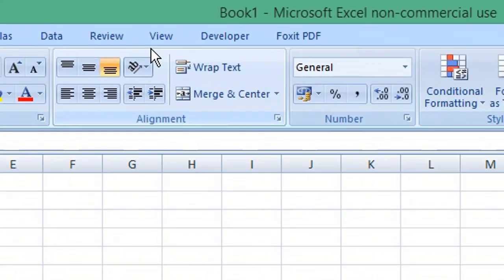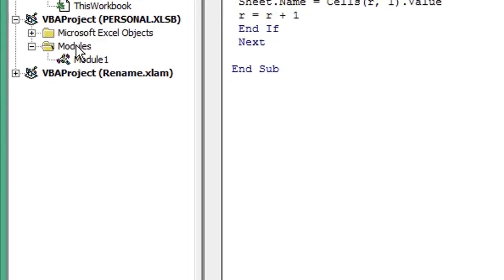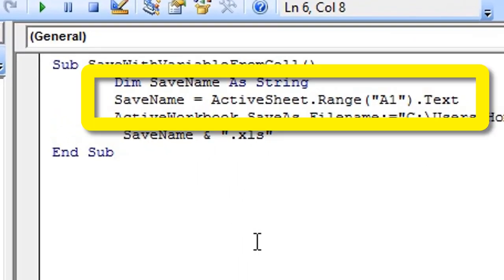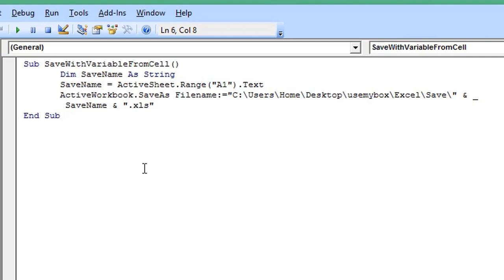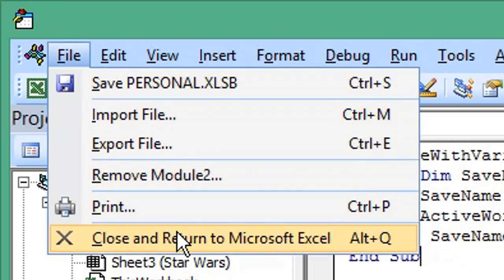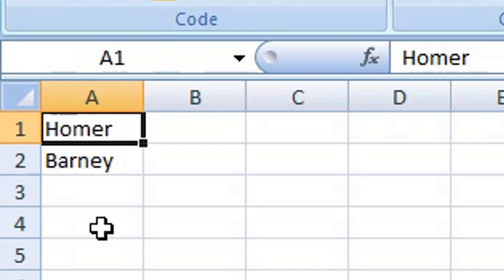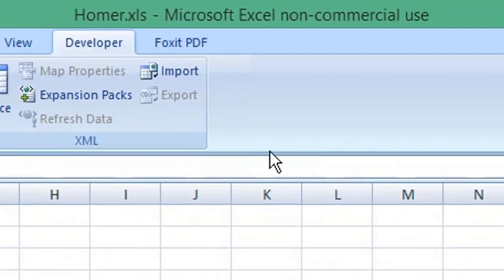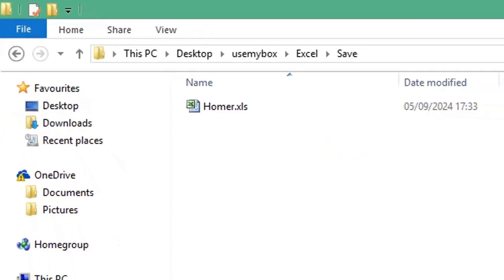Auto Save Excel Workbook To Folder - File Name from Cell Value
Are you manually saving your workbook in Excel? In this tutorial, we show you how to auto save a workbook in Excel to a folder using a file name from a cell value.

Learn the easiest method to auto save a workbook in Excel, use the VBA Macro feature, and discover quick tips and shortcuts to save your workbook. Whether you're a beginner or an advanced user, this Excel trick will save you time and effort. Watch now to master Excel auto save a workbook to a folder and enhance your spreadsheet skills!

Code used in the video:

Sub SaveWithVariableFromCell()
       Dim SaveName As String
       SaveName = ActiveSheet.Range("A1").Text
       ActiveWorkbook.SaveAs Filename:="C:\Users\Home\Desktop\" & _
        SaveName & ".xls"
End Sub

If you are interested in more information about Microsoft, then I highly recommend the channel @Microsoft.

✅  About uzr :

Easy to follow computer how to videos for Excel, Word, Powerpoint, Windows, internet browsers and more. uzr can help you with computer knowledge so you can become an advanced computer user.

🔔 Join uzr now for expert tutorials on Excel, Google Sheets, GIMP, and more to master your tech tools!